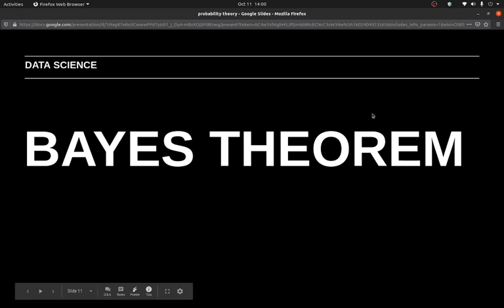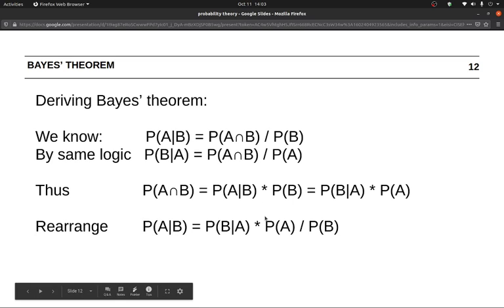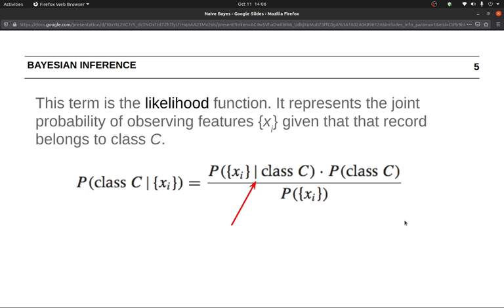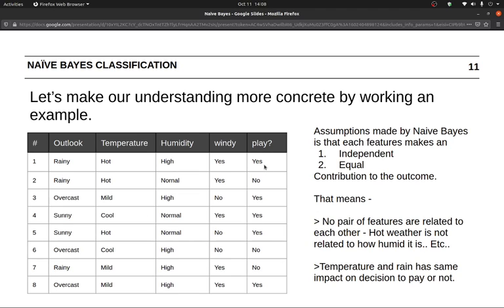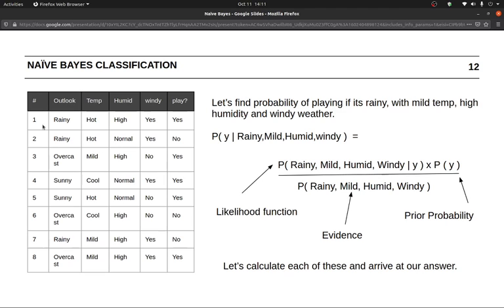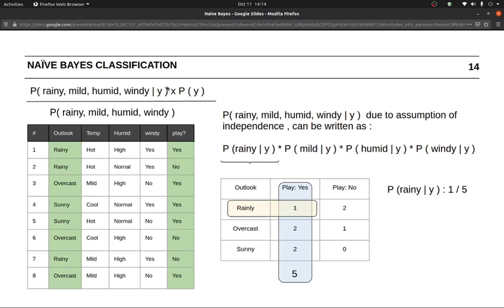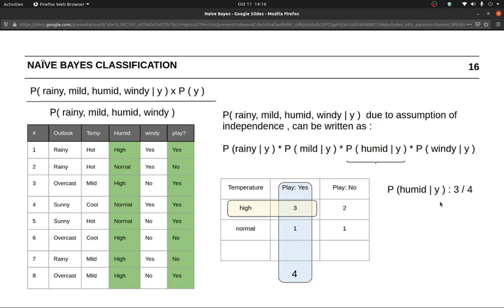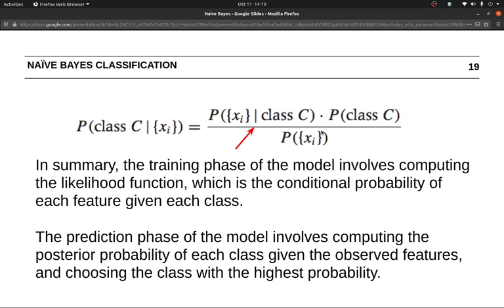Week 8 : Naive Bayes Algorithm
ML bootcamp by Bharath k. Reddy.
You will learn - Bayes theorem and how Naive Bayes Algorithm uses this theorem to solve classification problems.